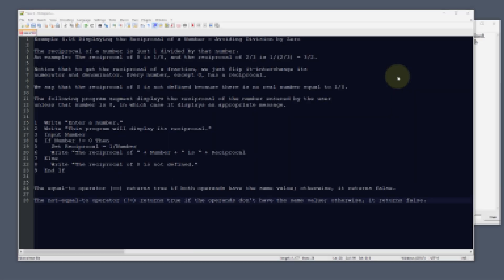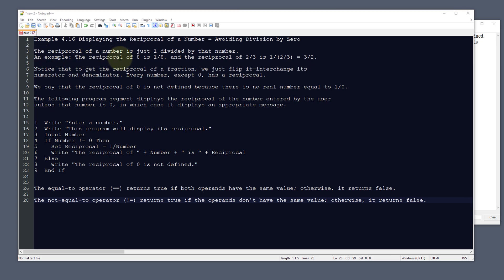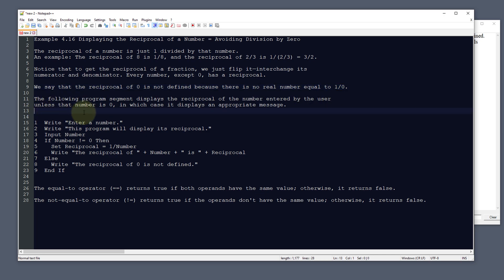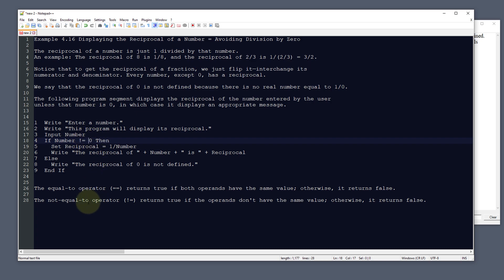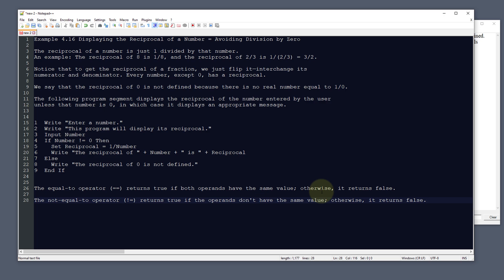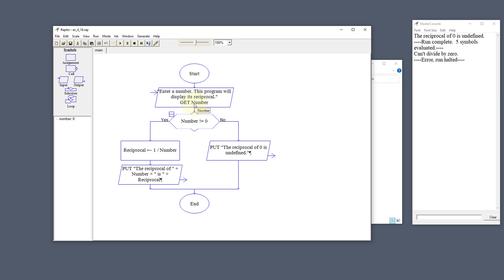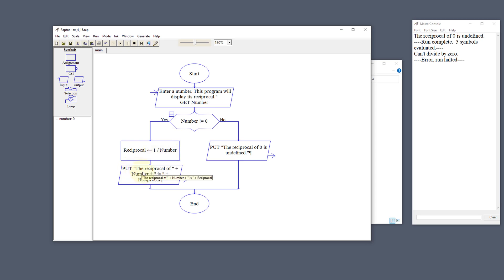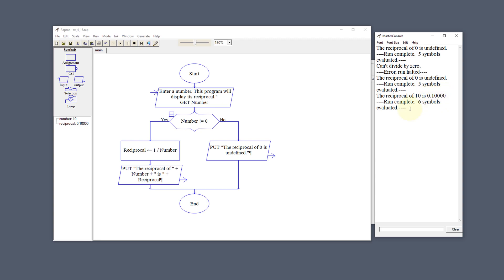Raptor - Avoiding Division by Zero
Example 4.16 Displaying the Reciprocal of a Number = Avoiding Division by Zero

I have been teaching information technology and business subjects in higher education since 2004. I love technology and gaming. I served 10 years in the United States Marine Corps. All comments are my personal opinion and do not reflect the views of anyone that employees me or is in a contract with me.